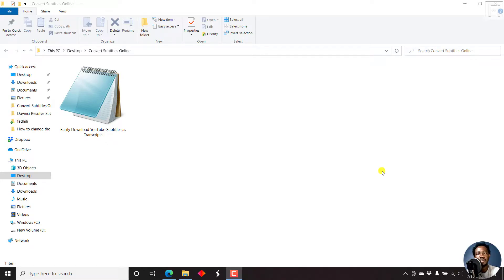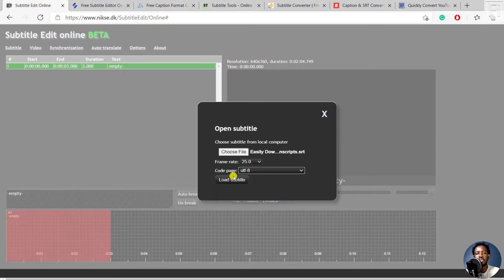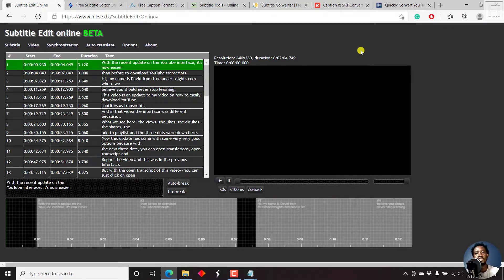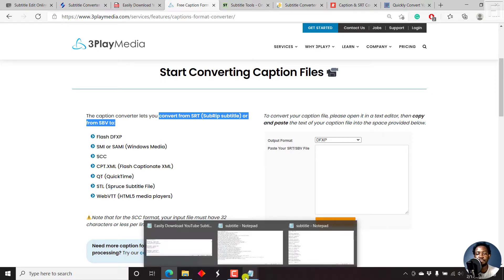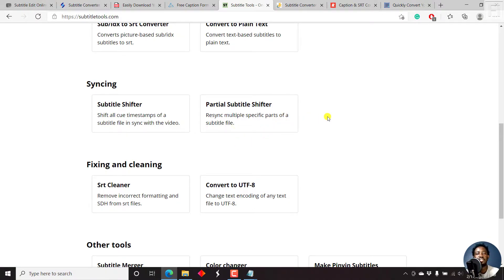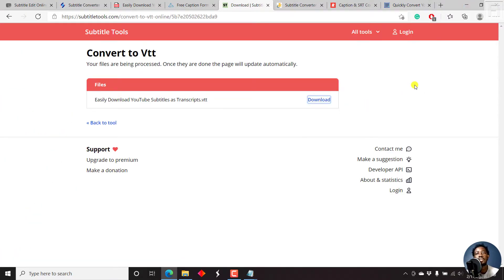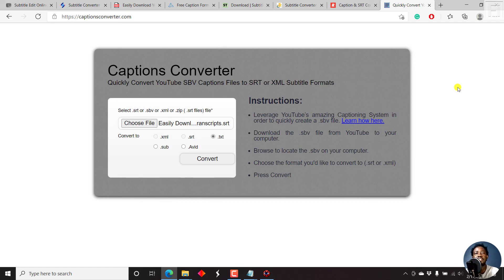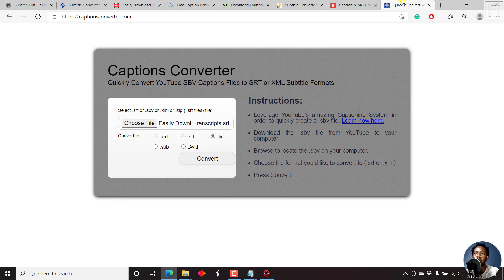7 Free Ways To Convert Subtitles or Captions to Different Formats Online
In this video, I'll show you 7 Free ways to Convert Subtitles to Different Formats Online.
The ability to convert subtitles to text or from one format to another without installing any application comes in handy when you have a quick task, or you're not near your laptop and with these free websites, it's fast and easy.

Timestamps
00:00 - Introduction
01:19 - Subtitle Edit Online
05:05 - Happy Scribe Online Subtitle Editor
06:41 - 3PlayMedia Caption Converter
08:58 - SubtitleTools
10:44 - GoTranscript's Subtitle Converter
12:54 - Rev's Caption Converter
14:24 - Captions Converter
16:01 - Recap

2. Happy Scribe Online SUbtitle Editor

I hope this video will be of value to help you convert subtitles to different formats fast.